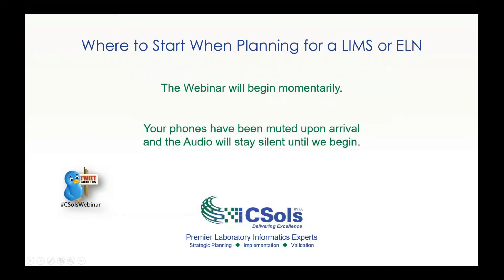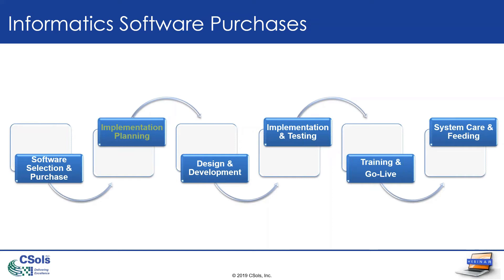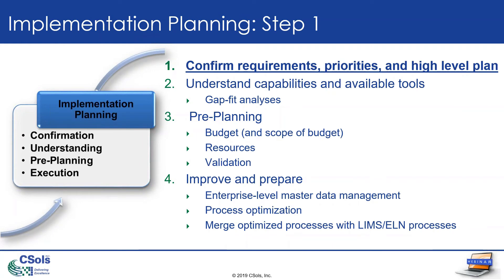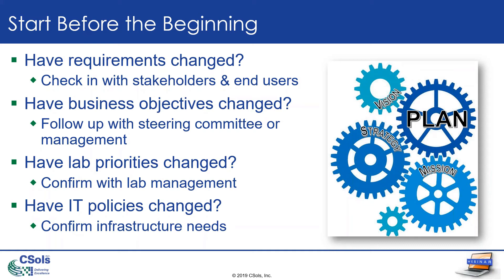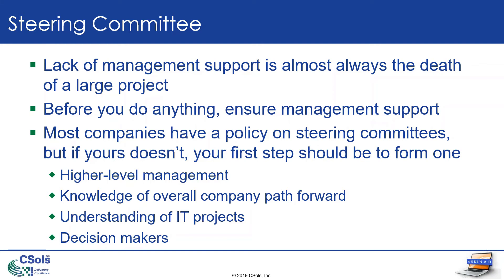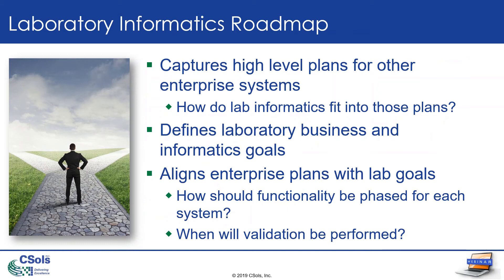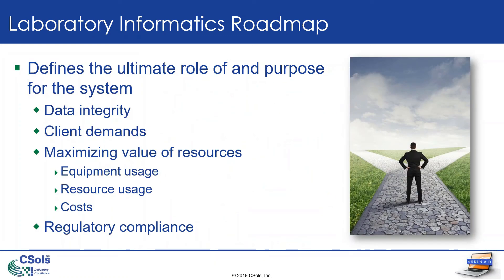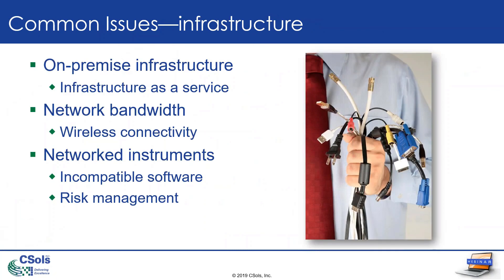Where to Start When Planning for a LIMS or ELN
If you have never experienced adopting a new laboratory enterprise software solution such as LIMS, ELN, or SDMS, then you may not be aware of the amount and level of planning that is required in order to be successful.  It is not unusual that an inexperienced lab informatics team will become overwhelmed by all the tasks and steps that need to be accomplished and coordinated throughout the lifetime of the project.  In fact, it is not uncommon that critical aspects of the planning process may not be even known or understood and will therefore be ignored.  Some of the most critical—but most often overlooked—parts of implementation planning are static and master data management, process optimization, and resource allocation.  Let our lab informatics planning expert show you what to look out for before you begin your implementation.

Learn what steps to take to plan the implementation of your new laboratory enterprise solution (LIMS, ELN, SDMS, etc.) the right way, the first time.  Critical aspects of the lab informatics planning process, that are often overlooked or misunderstood, will be reviewed.